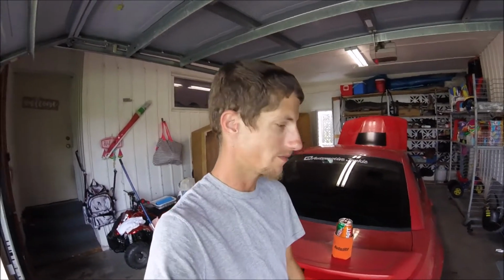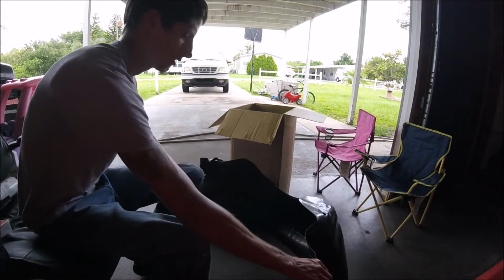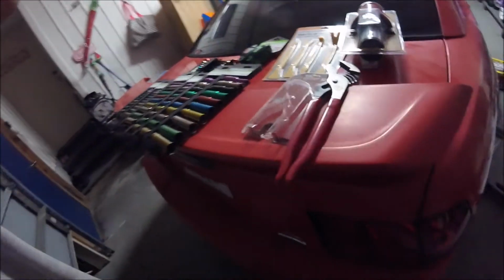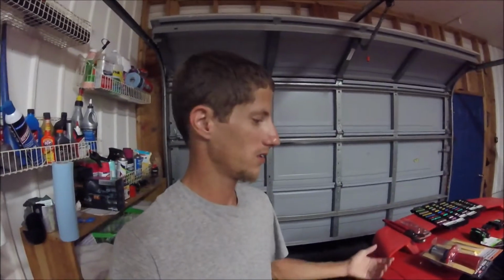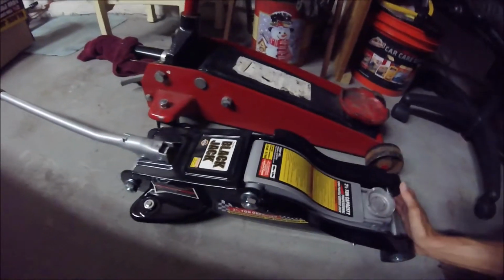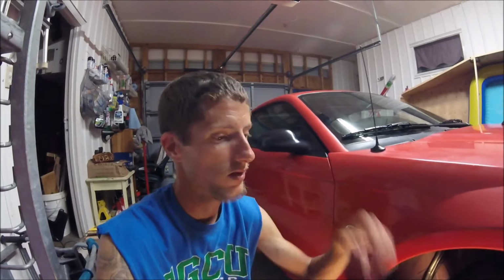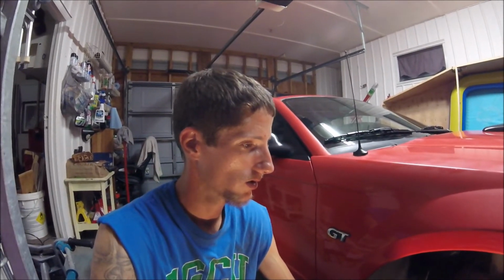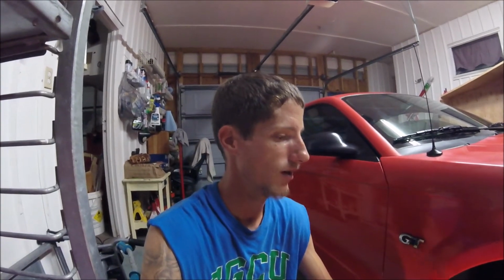How To Install Inner Fender Sheild Mustang GT (Wheel well)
The Mustang Has Needed This Badly!

Installing a inner fender shield aka wheel-well. I have needed this for the passenger side since my air intake filter is on that side.

Easy to install the inner fender and took about 30 minutes to do so.

Now no more worry.

Fender Liner Splash Shield: